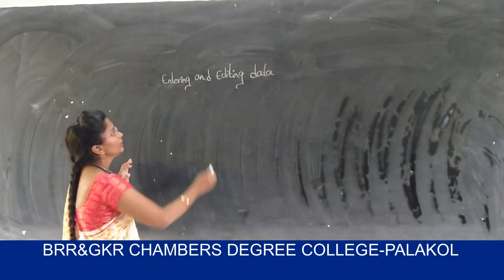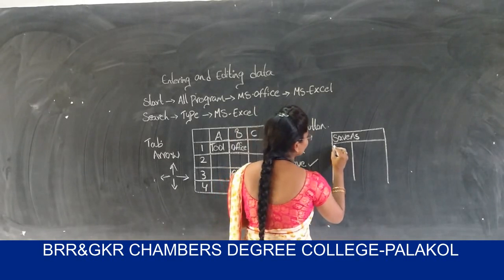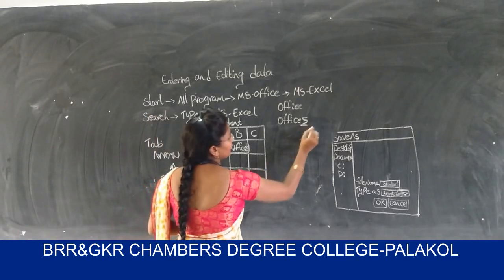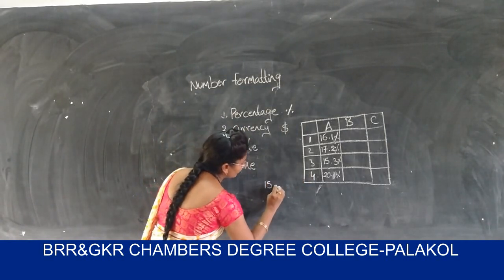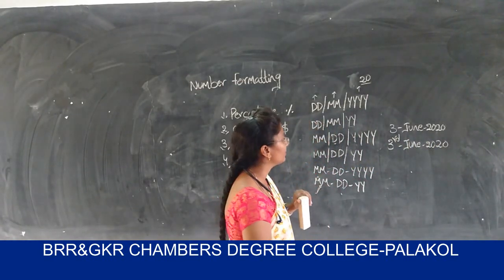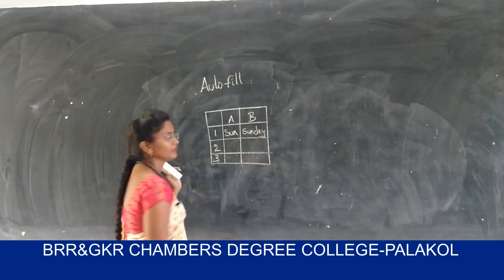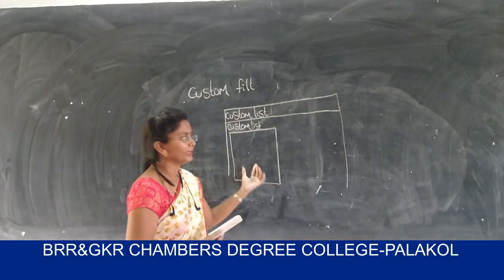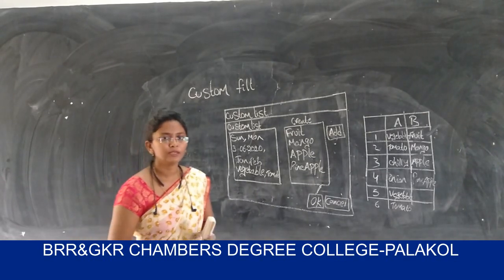II BCOM(VOC)-III SEMESTER - OFFICE AUTOMATION TOOLS- SESSION 2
Entering and editing data in Excel, Number formatting in Excel, Auto fill, and custom fill in excel, AKNU BCOM(VOC), OFFICE AUTOMATION TOOL.